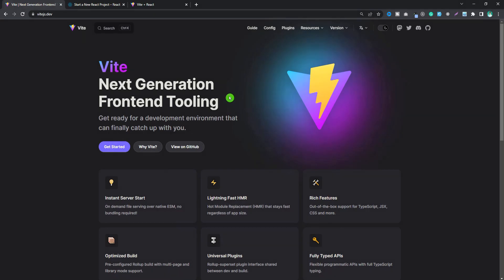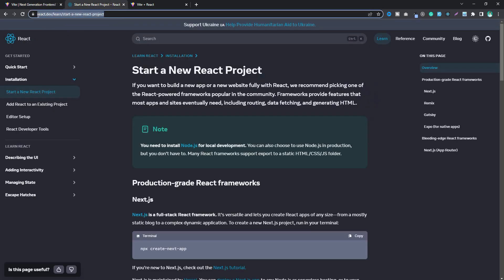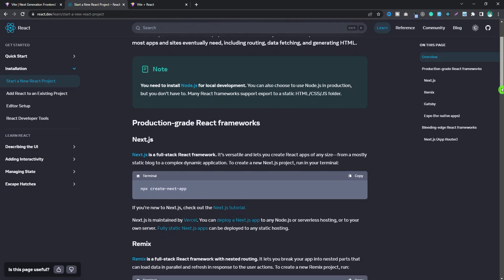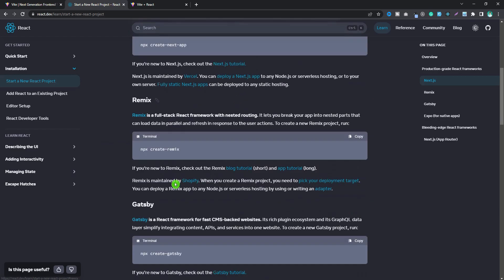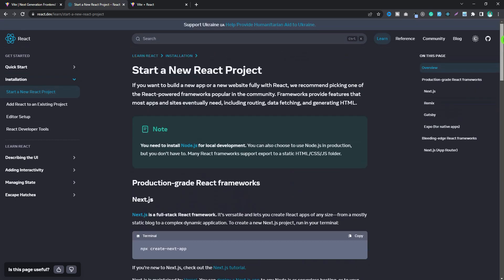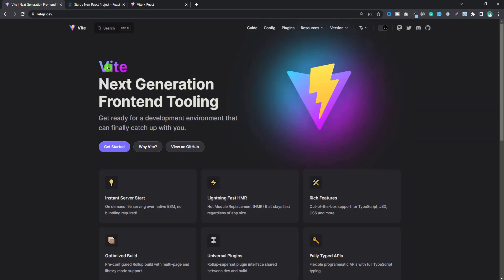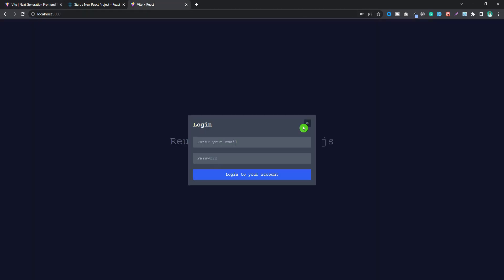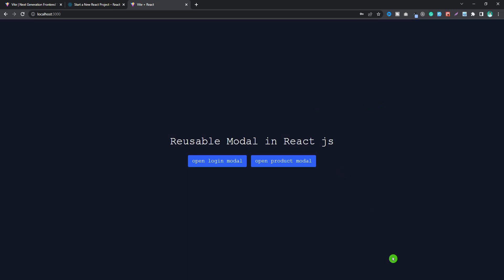Vite A Faster Alternative To CRA | Build Reusable Modal in ReactJS, Tailwind CSS & Vite JS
In this video, I'm gonna show you how to use vite js a faster alternative to cra, and how to install react js and tailwind css in vite project. Also, I will show how to build a reusable modal in vite using reactjs & tailwind css.